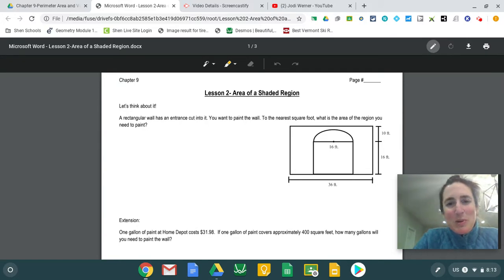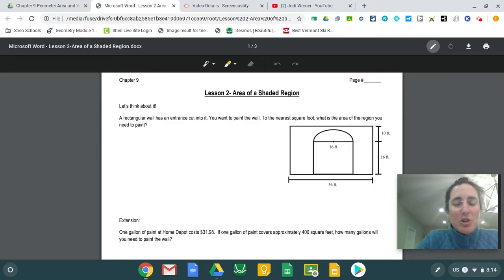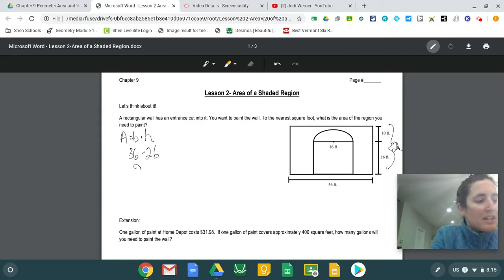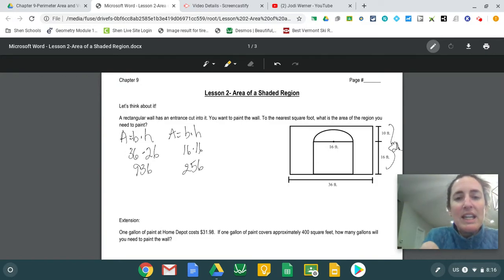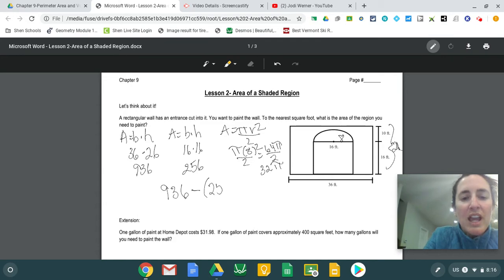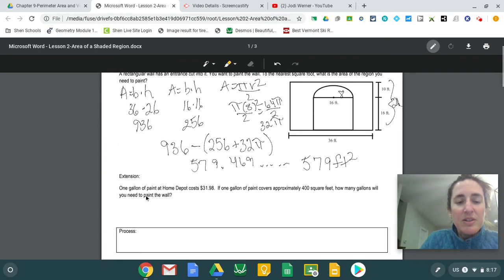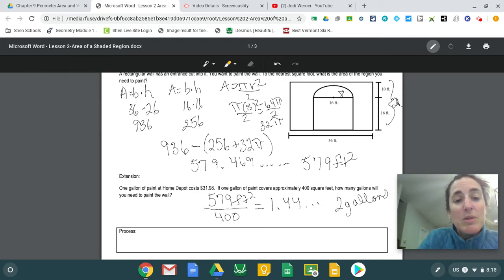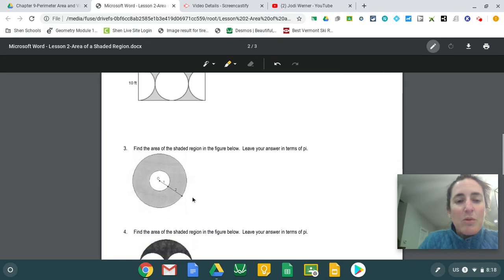Geo H Chapter 9 Lesson 2